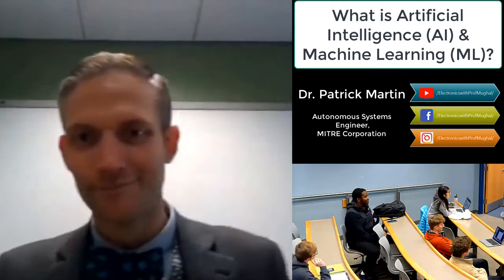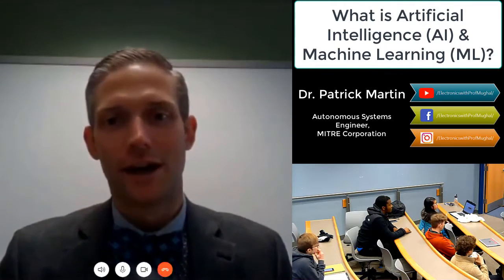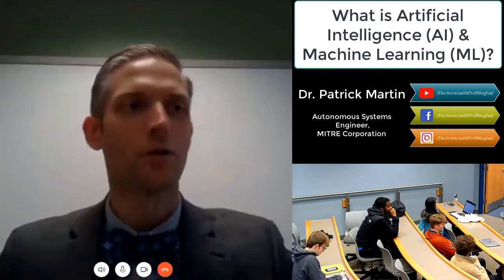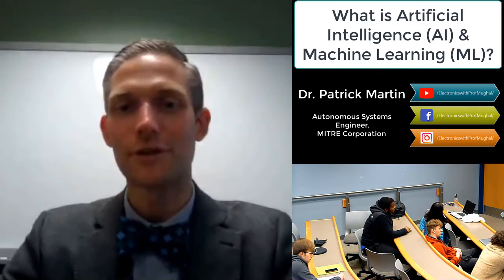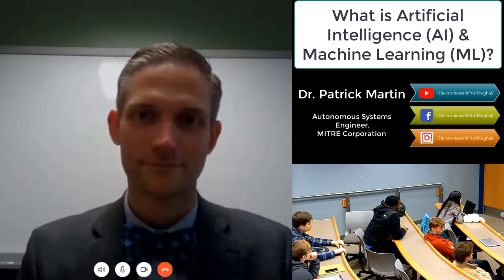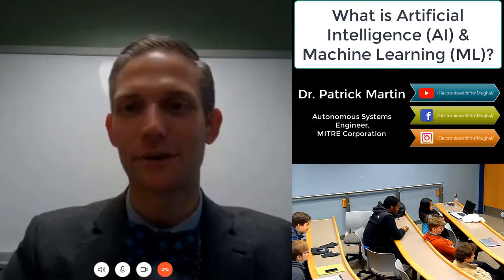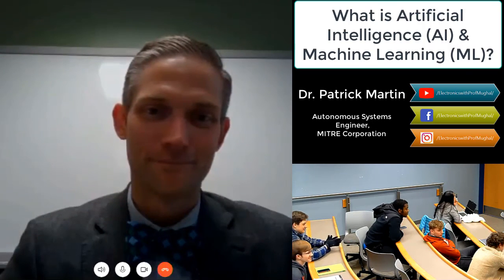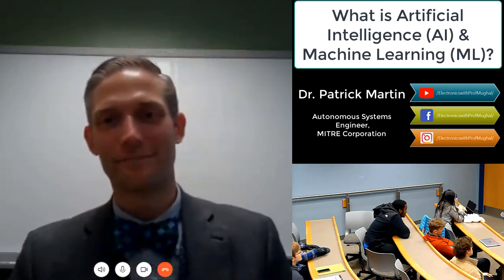#3 Open Discussion on Artificial Intelligence and Machine Learning?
This is part 3 of the lecture seminar series. This time we have Dr. Patrick Martin who is going to have an open discussion with students about the developments in the field of Artificial Intelligence and Machine Learning. How the technology is used and what the applications are.

Credit: 👍
        -  Sound 🎵 : Camtesia